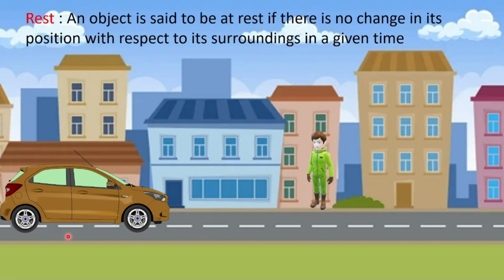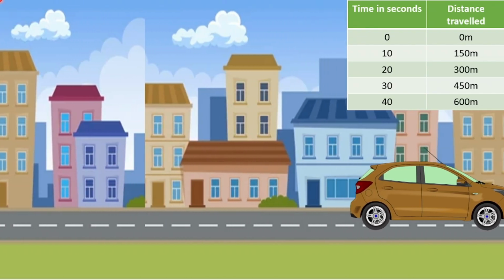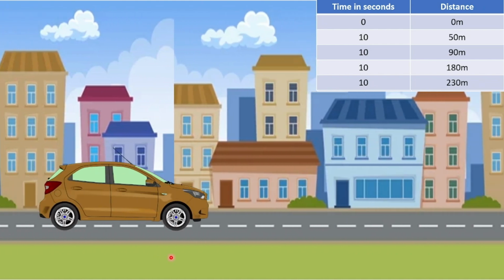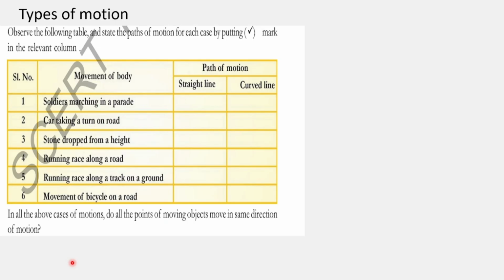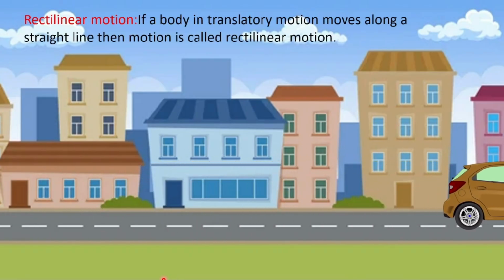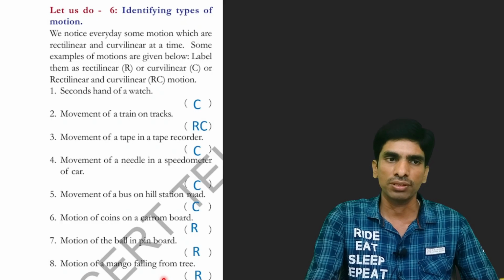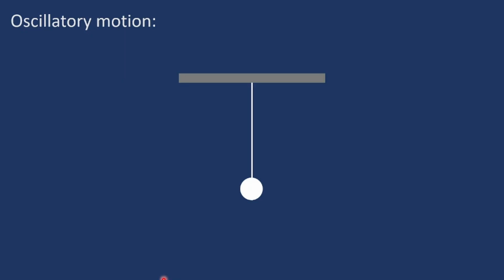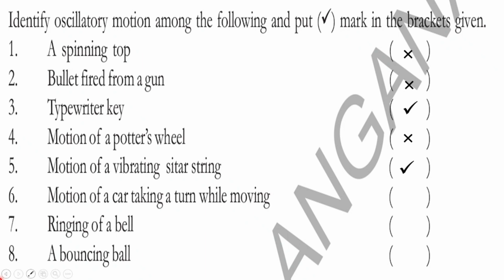motion and time class 7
motion and time class 7 uniform motion non uniform motion